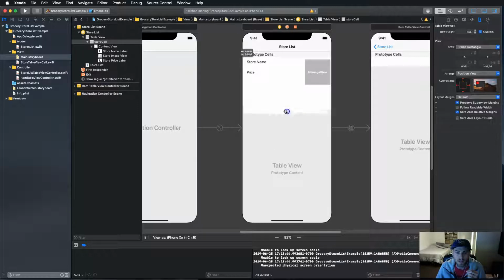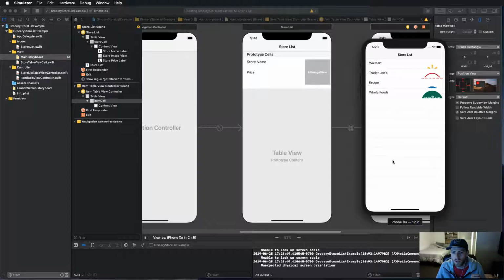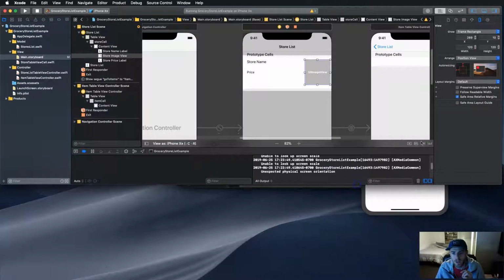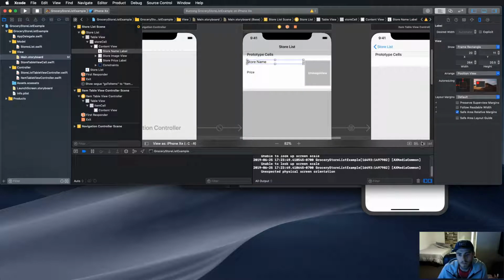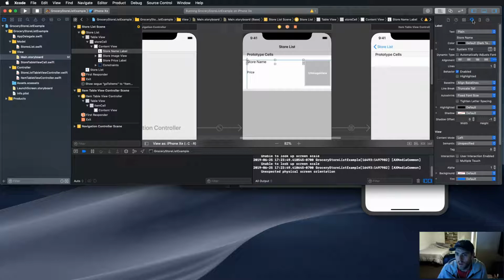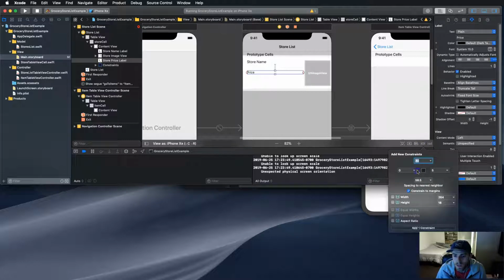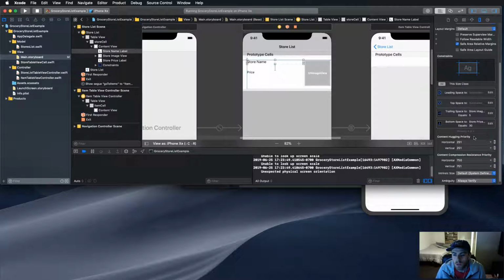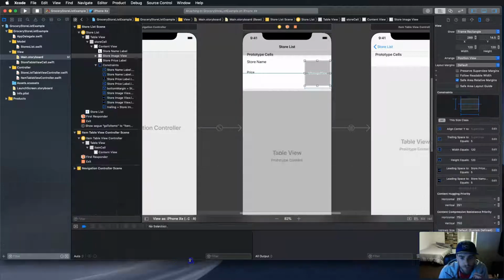Automatic Sizing - Table View Cells (Swift/iOS)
In this video, we'll use Interface Builder and AutoLayout to create custom-sized table view cells that adjust based on the amount of text inside them.